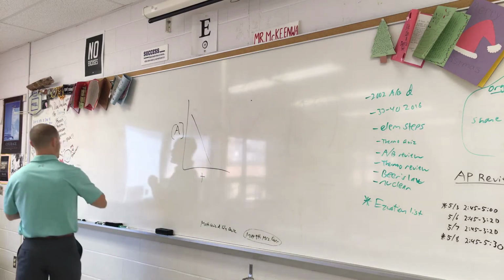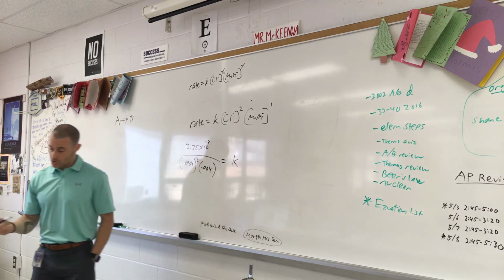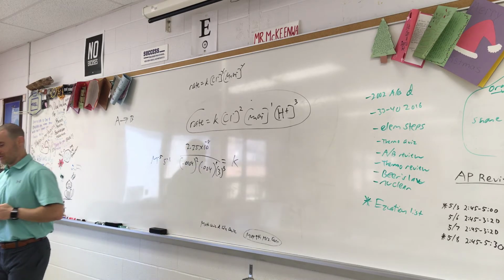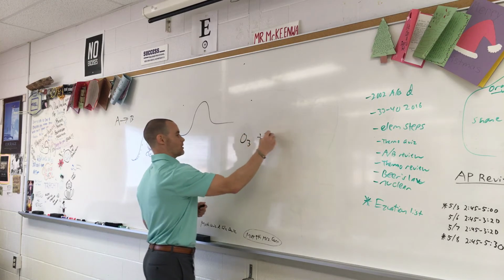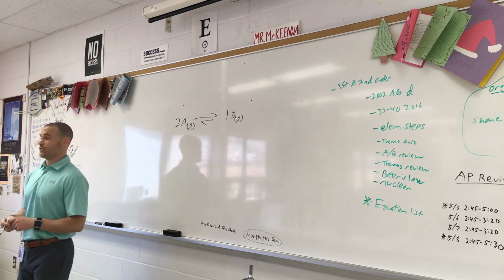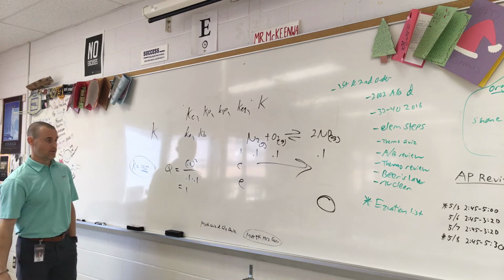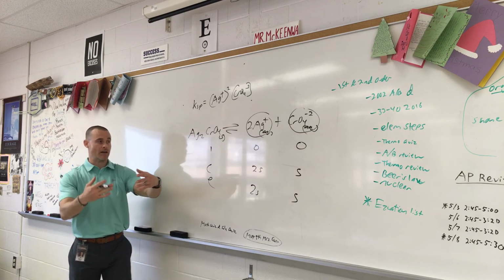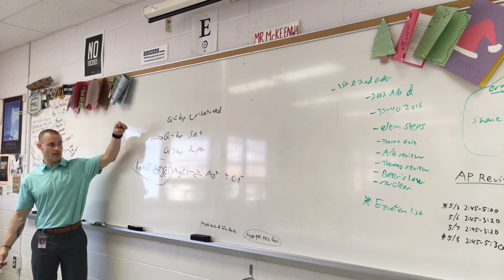5/8/19 AP Chem Review period 2